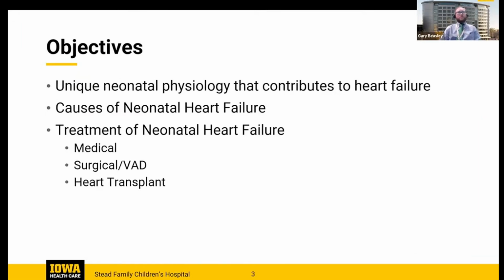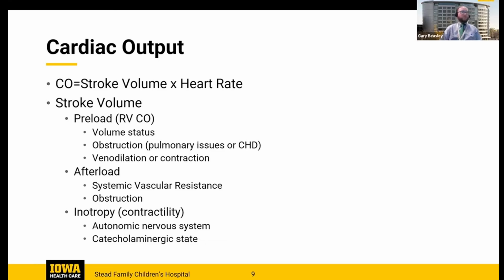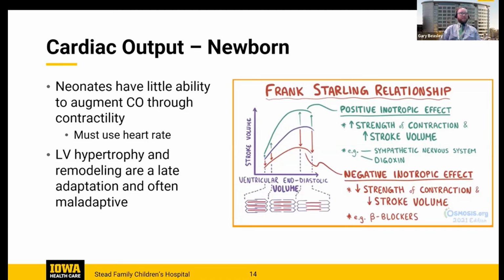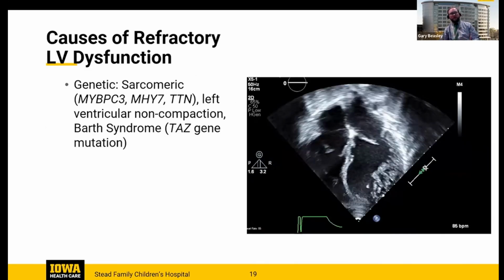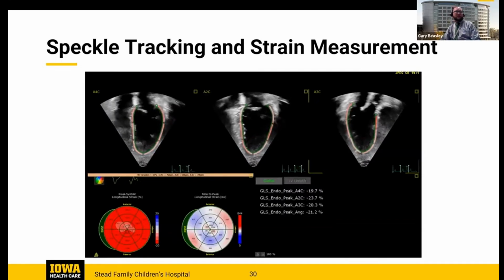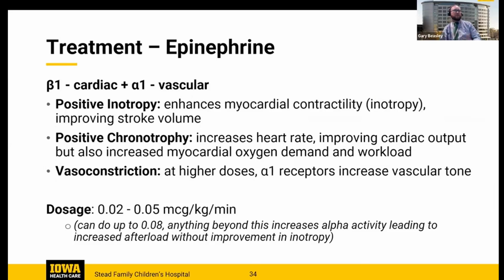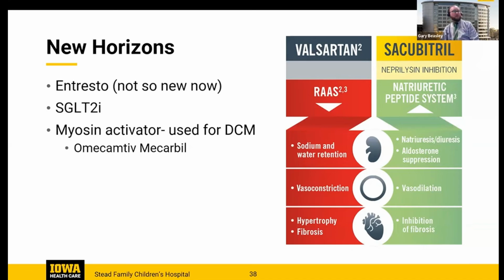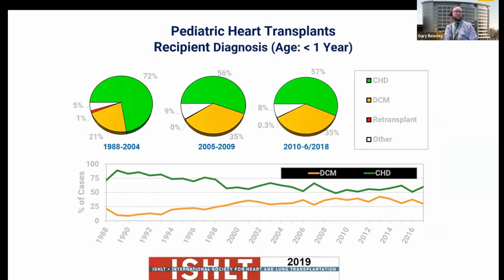Refractory Left Ventricular Dysfunction in Neonates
Speaker: Dr. Gary Beasley
Moderators: Dr. Irina Prelipcean & Dr. Patrick McNamara
Panelists: Dr. Aisling Smith, Dr. Jen Kramer, Dr. Neil Patel & Dr. Amish Jain
Neonatal Hemodynamics Research Centre